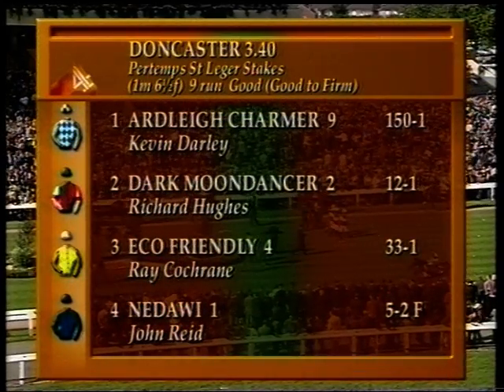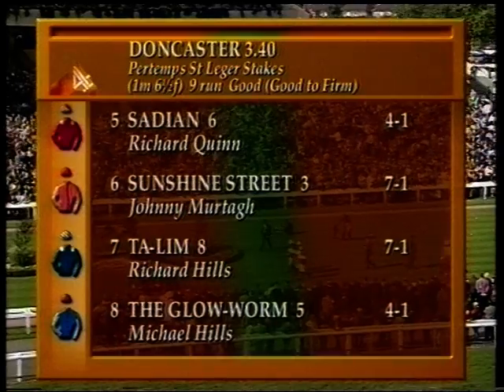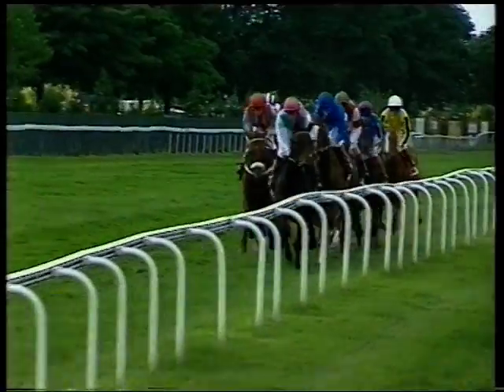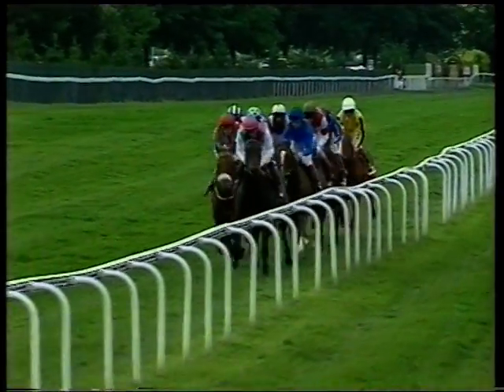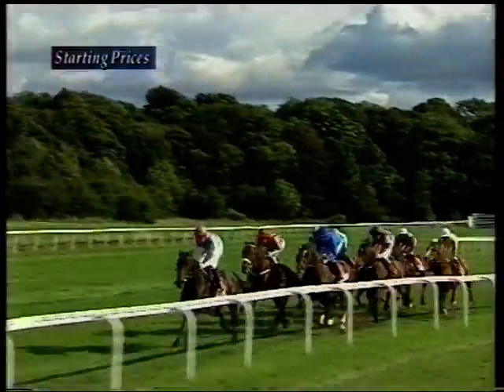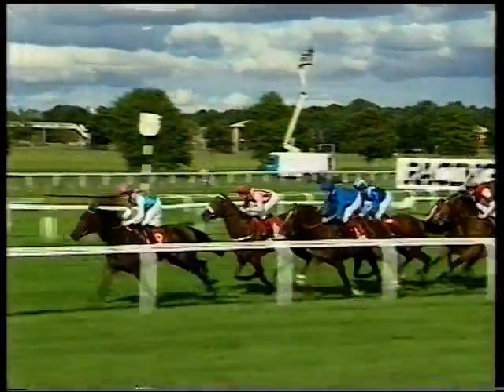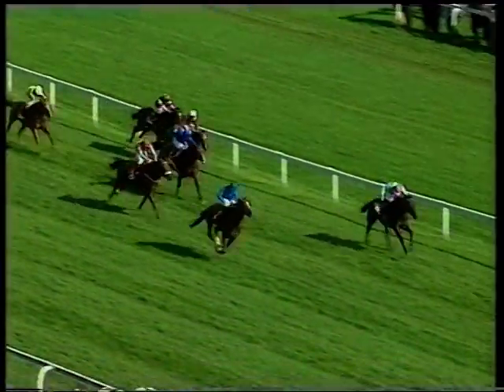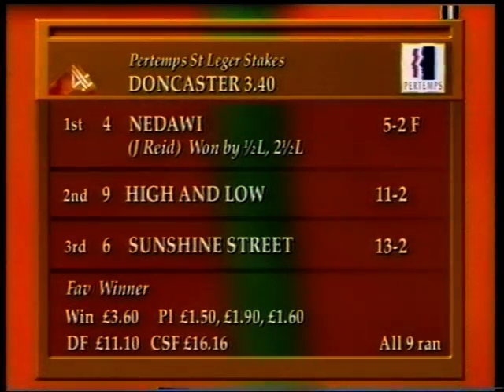1998 Pertemps St. Leger Stakes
Date: Saturday 12th September 1998 |
Course: Doncaster |
Distance: 1m 6f 132y |
Going: Good, Good to Firm in places |
Winning Time: 3m 5.61s |
Winner: Nedawi (John Reid) [S bin Suroor] |
Runners: 9